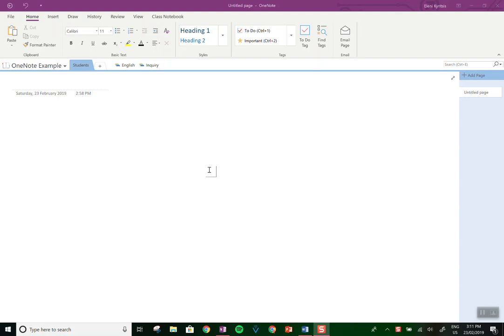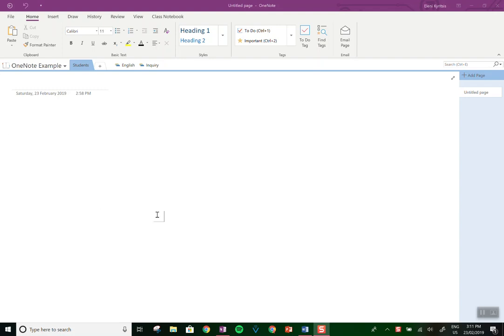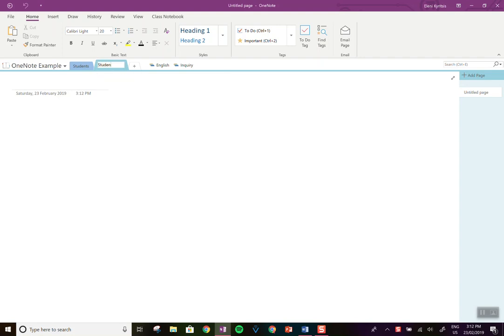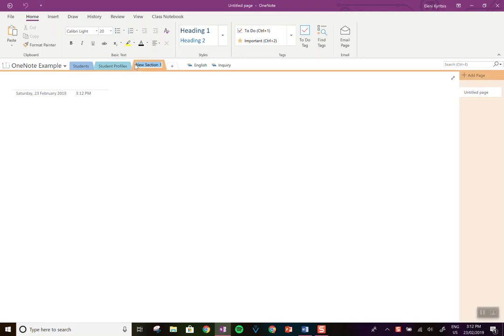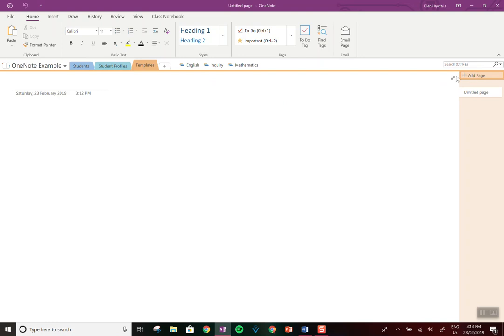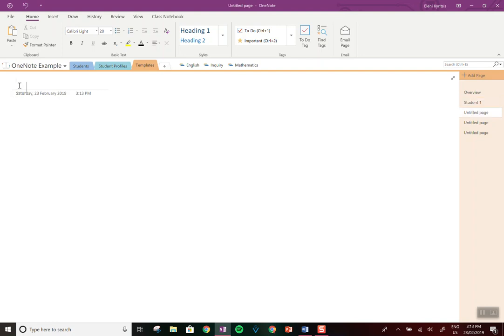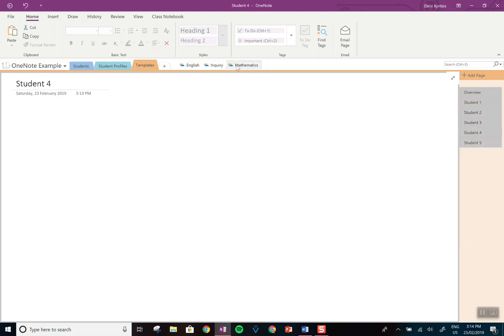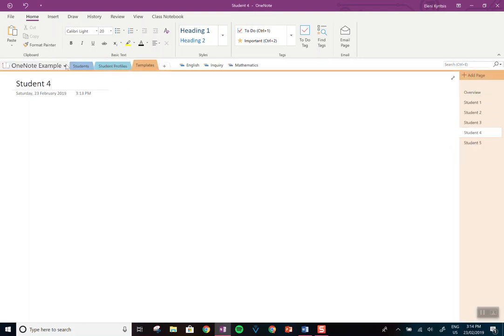OneNote - Assessment Notebook Creating Sections and Pages